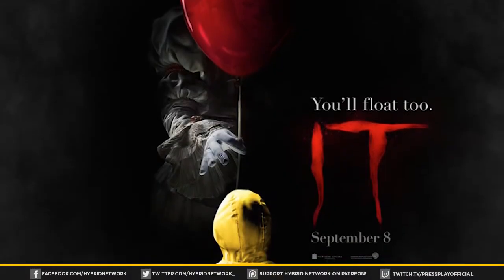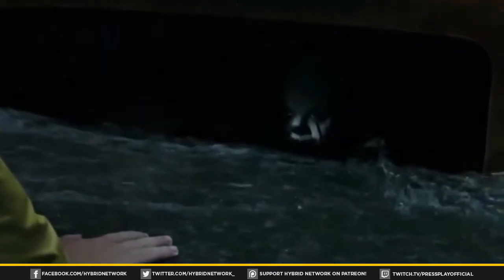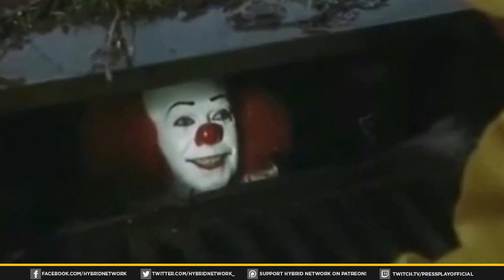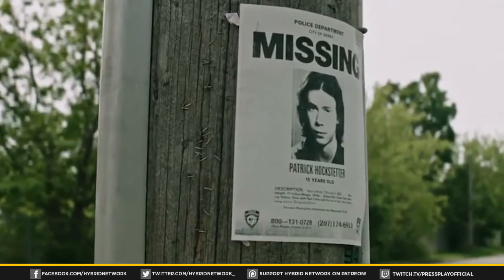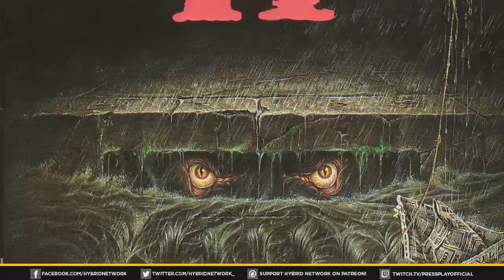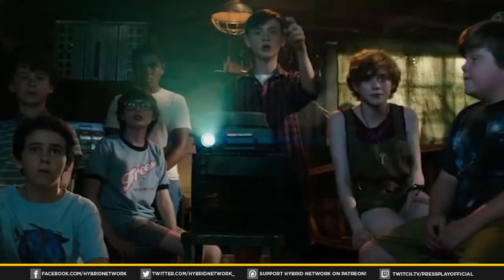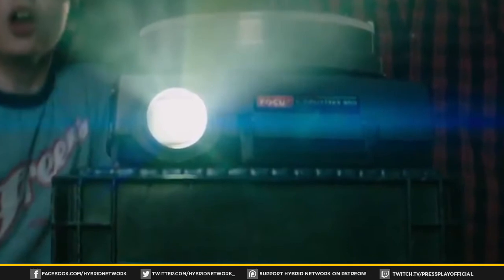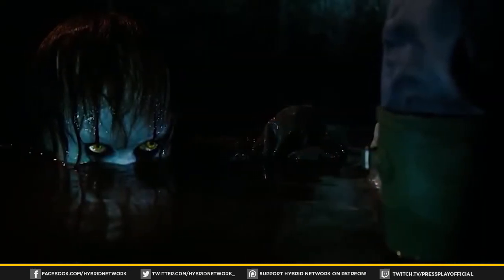IT (2017) Official Teaser Trailer BREAKDOWN and Predictions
It's here and it's TERRIFYINGbut CJ braved the first teaser trailer for Stephen King's It to deliver an in-depth trailer breakdown! Check out the trailer for yourself: